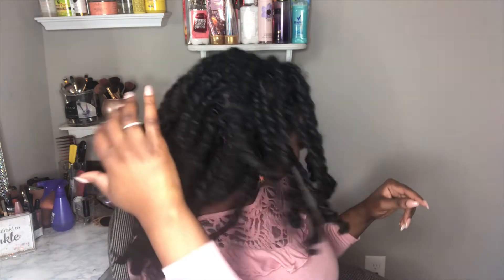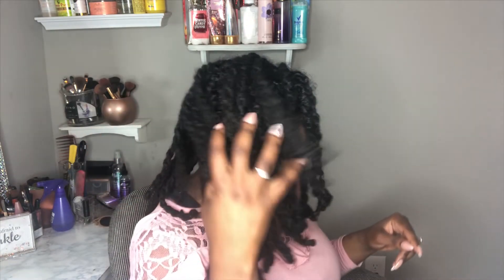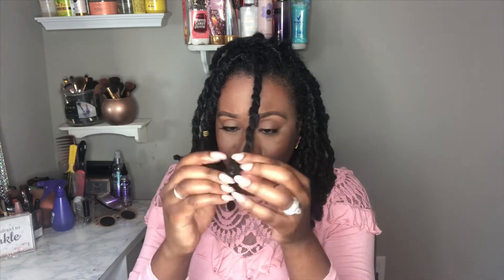SUPER DEFINED Loc two strand twist out!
Hey everyone! Today’s video I am sharing my beautiful results from my two strand twist out!  I only had the twists in for about a week and look at the results! I love you for watching!!